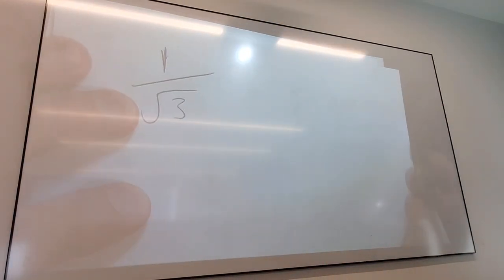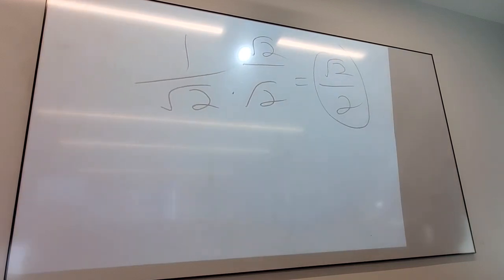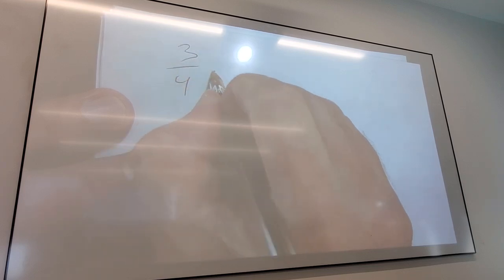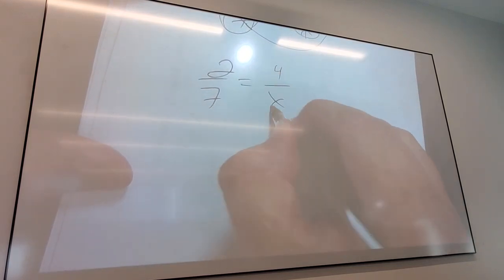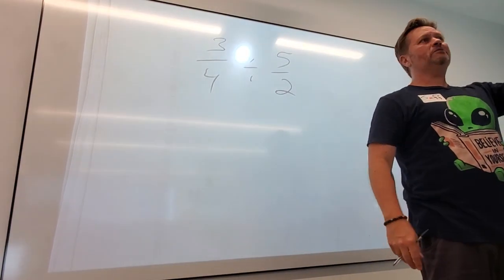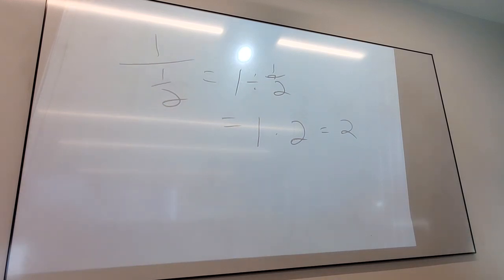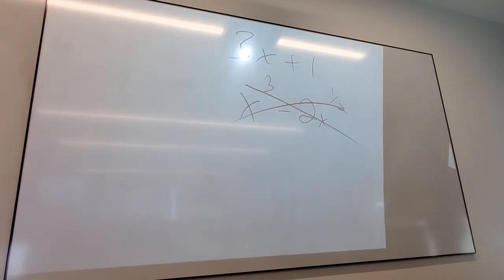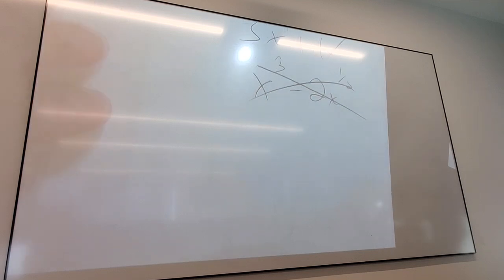Math Jam, Aug 8 Lecture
Exponents! Including rational powers and radicals